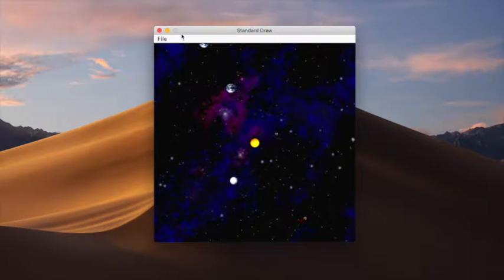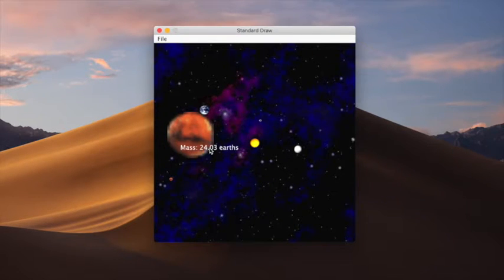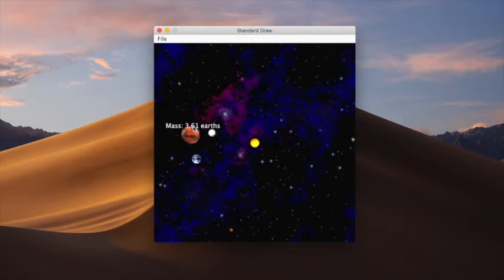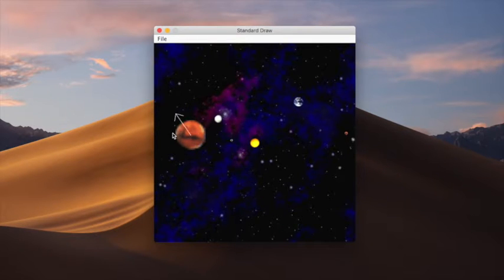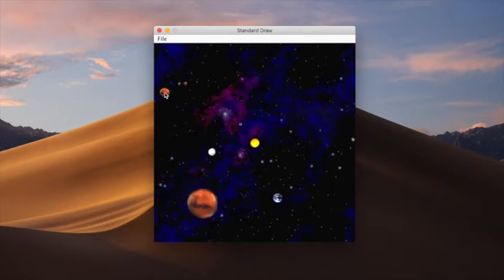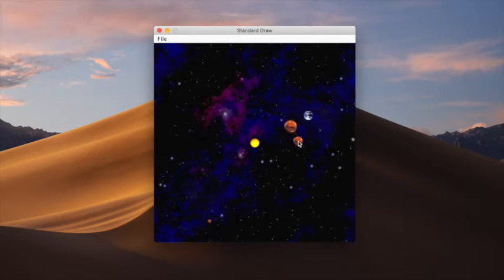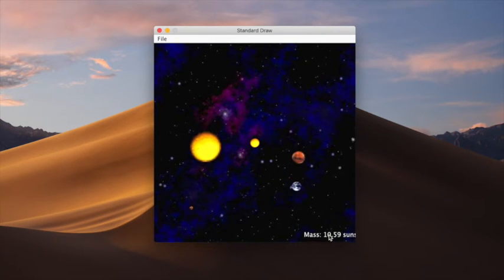NBodyExtreme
Welcome to PlanetMinecraft